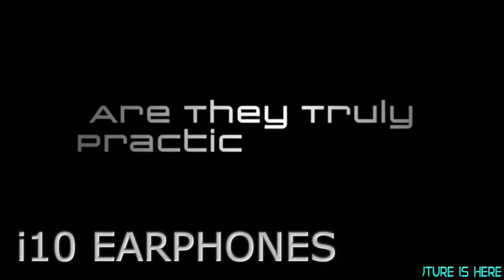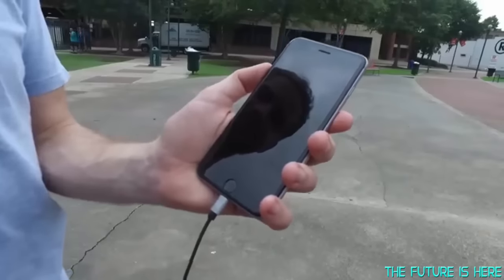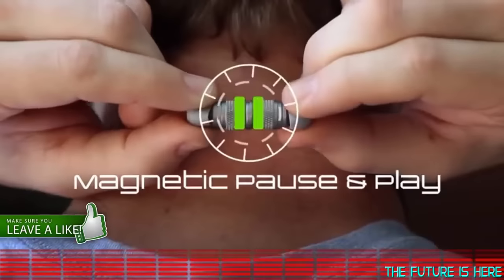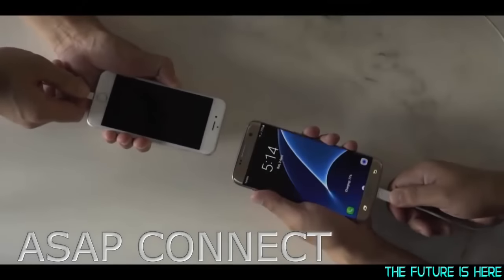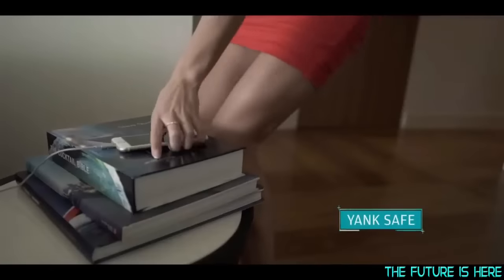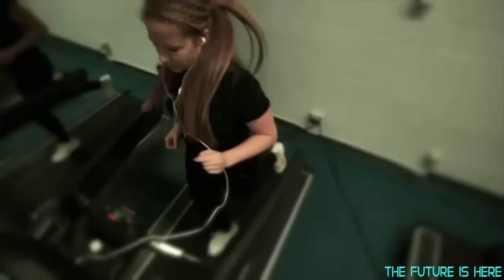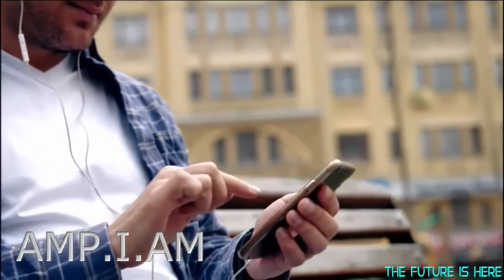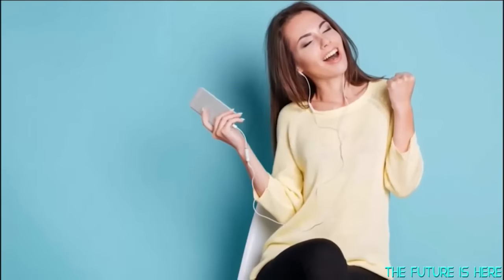TOP 7 Coolest iPhone 7 & 7 Plus Accessories You MUST Have